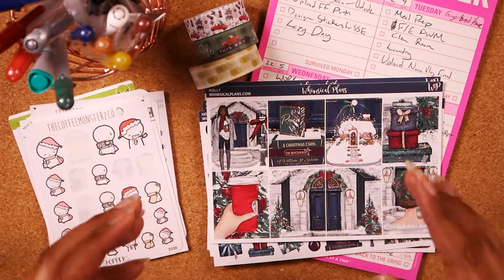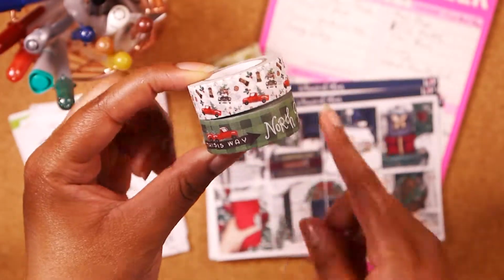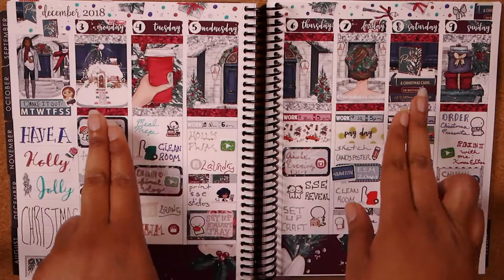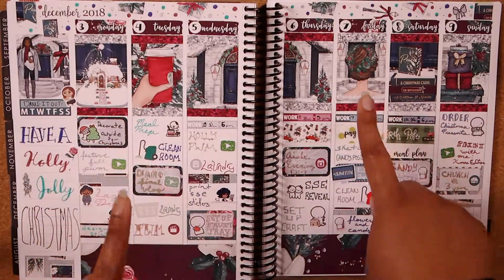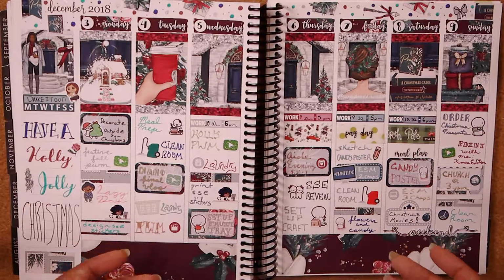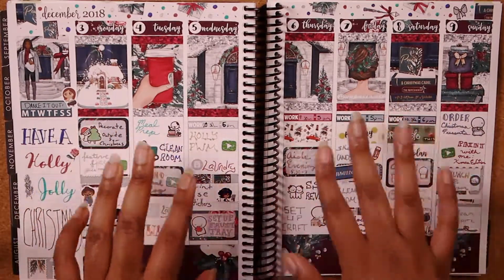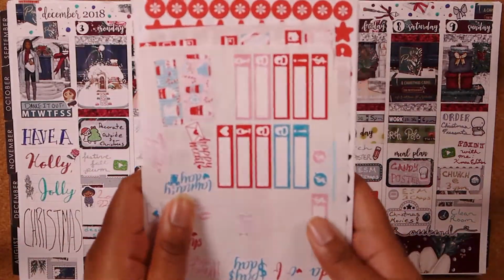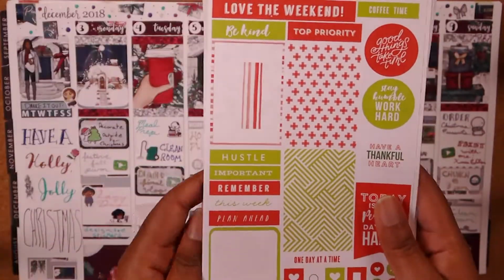Plan with Me: Holly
Welcome to my first Christmas Plan with Me, the first in my Christmas Wonderland! I hope you guys are as excited for these videos as I am! Thumbs up this video if you like the way this spread turned out! For this spread, I used the "Holly" kit from Whimsical Plans.

Also, if you have any video suggestions, don't forget to leave it in a comment.

GET SOCIAL: @PlanwithIvey on Everything!

Sticker Shops Used:

Whimsical Plans

Get $10 off your FIRST Erin Condren purchase using this

This video is not sponsored: Everything in this video was purchased by me.